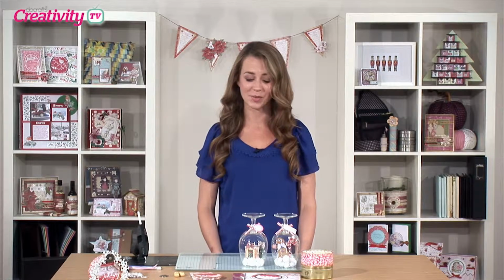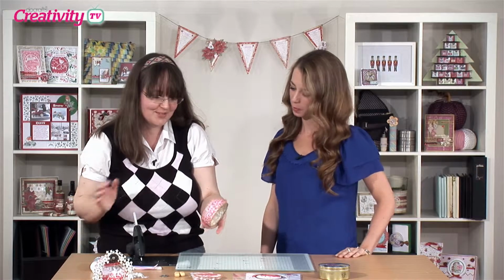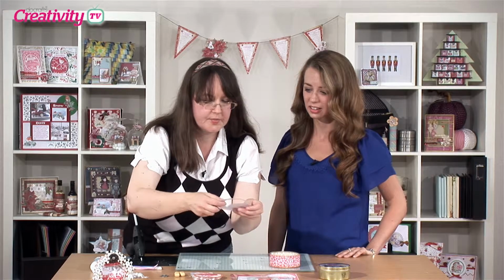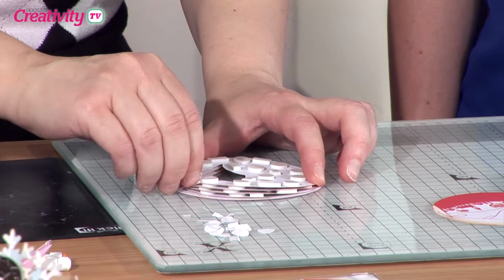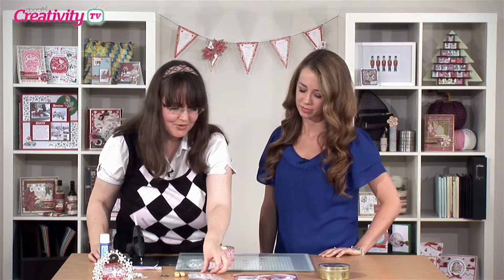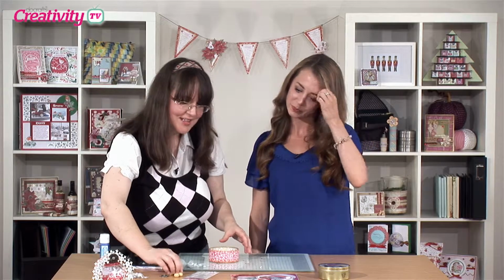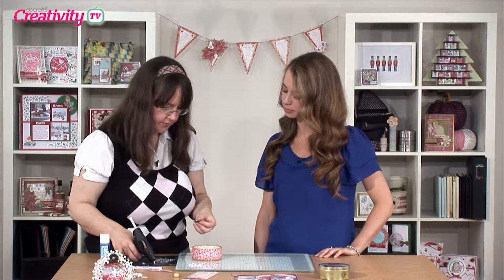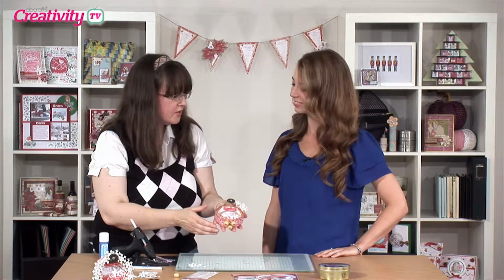12 Days of Christmas Countdown Clock | docrafts Creativity TV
Becky upcycles a tin using paper, decoupage and foam dots to make a 12 Days of Christmas countdown clock.

For more crafting inspiration, techniques, prizes, and chat visit us